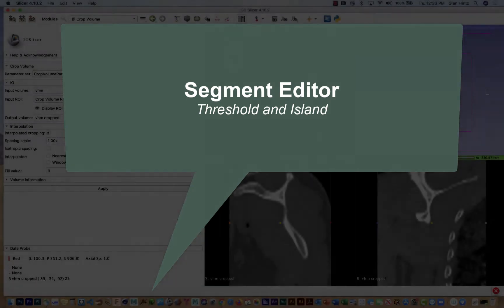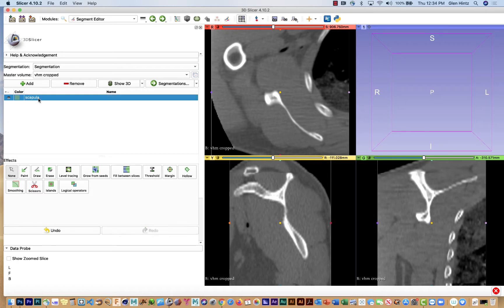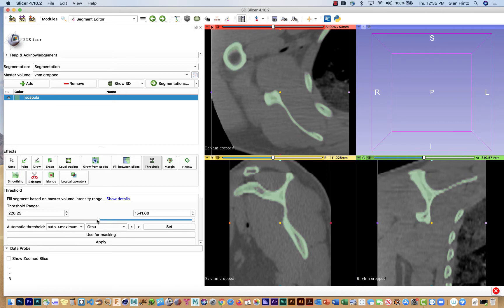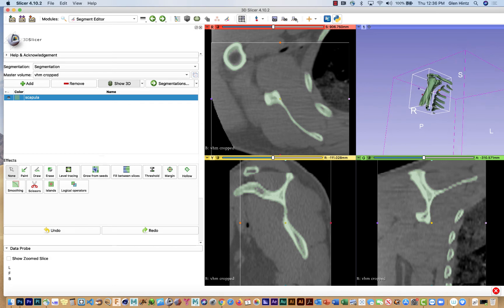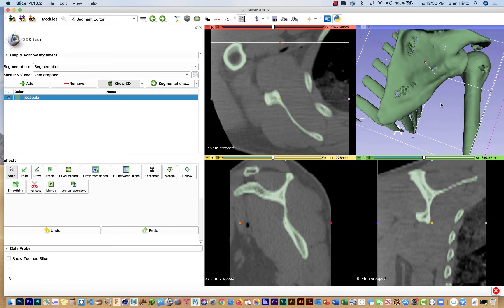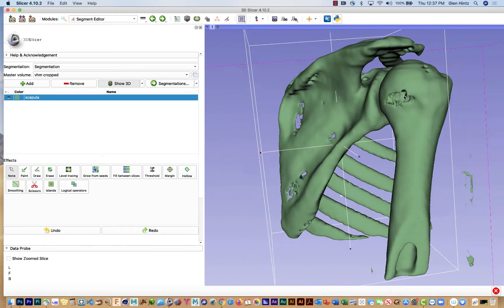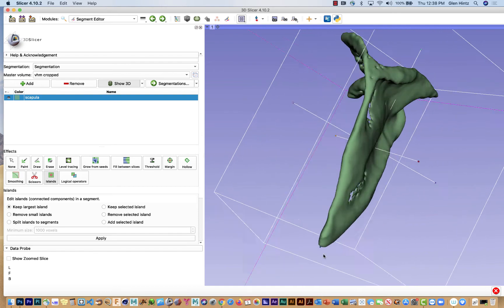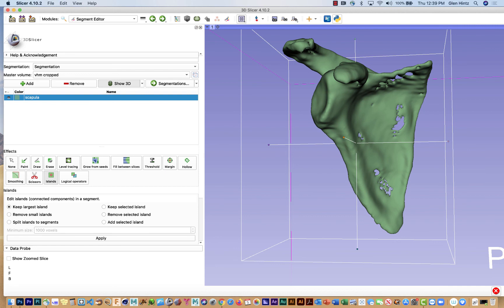slicer Segment Editor Threshold Island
Segment Editore